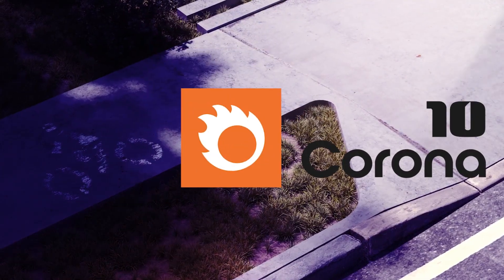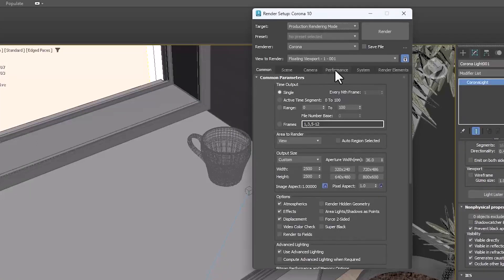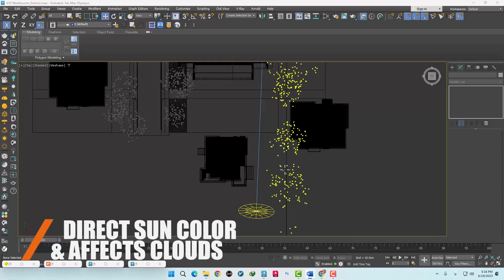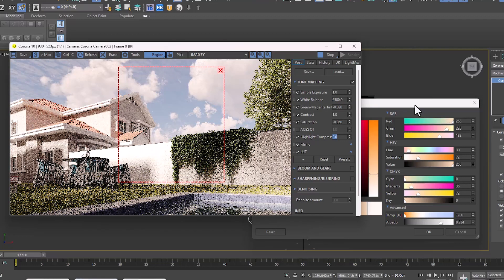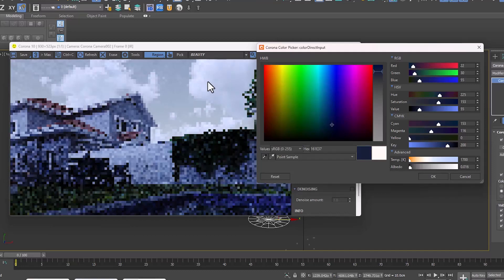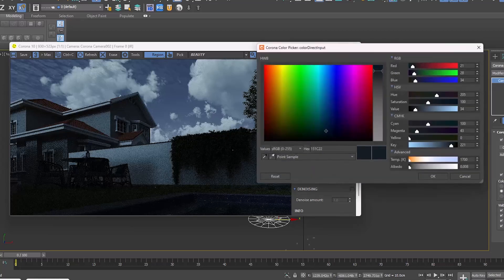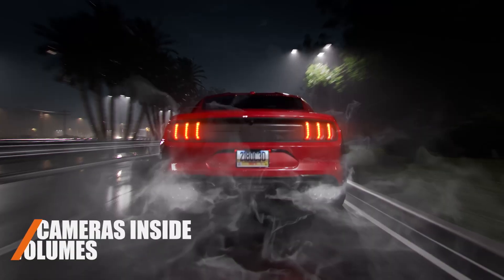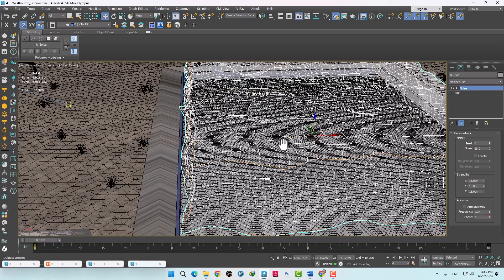Chaos Corona 10 for 3ds Max Update: New Features - Part 02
In this video, we will check the new features of Corona 10 and also see the changes.

⏱️ Timestamps
0:00 Intro
0:19 Improved Caustics
1:22 Direct Sun Color & Affects Clouds
4:43 Cameras Inside Volumes